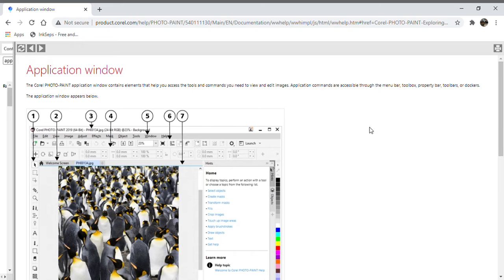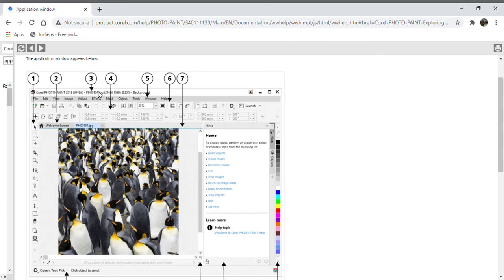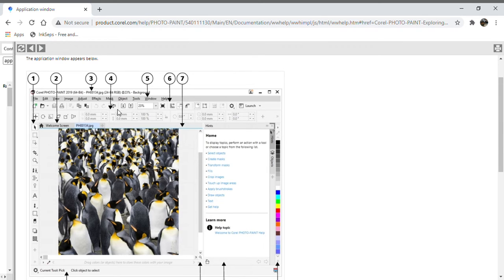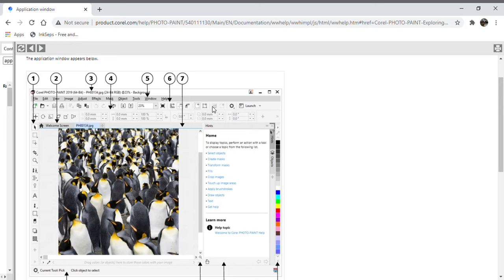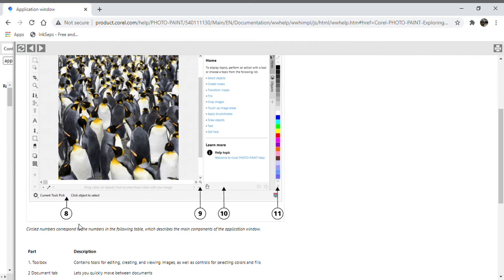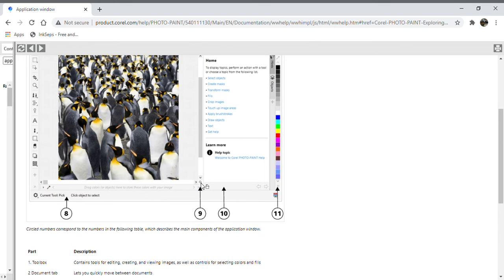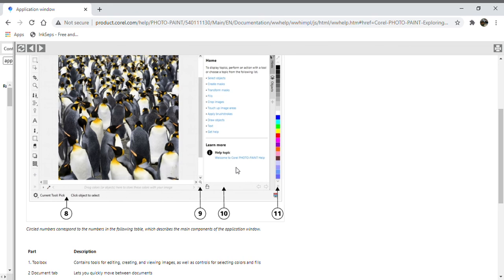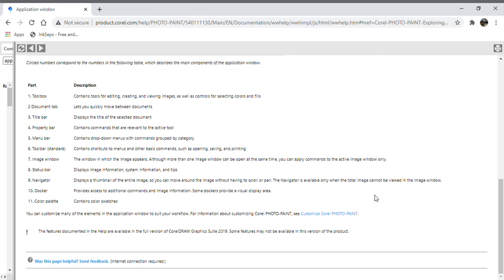Corel PHOTO-PAINT toolbar, document tab, title bar, property bar, menu bar, toolbar, image, status